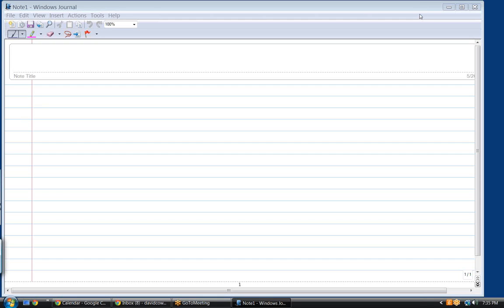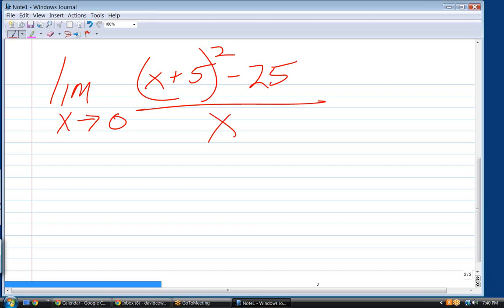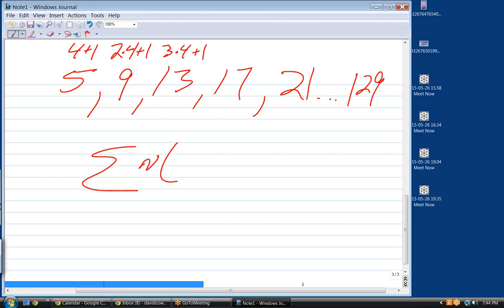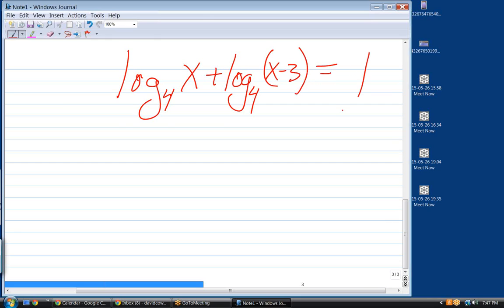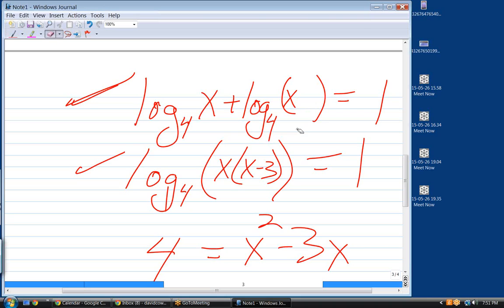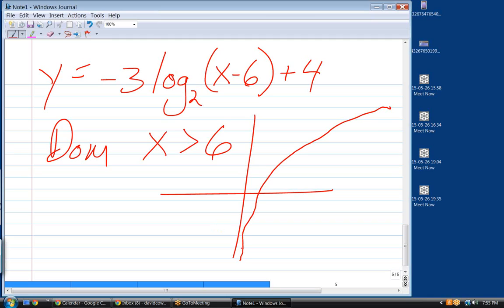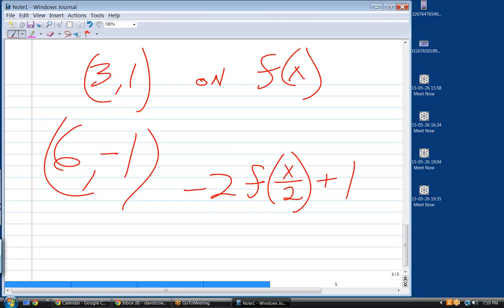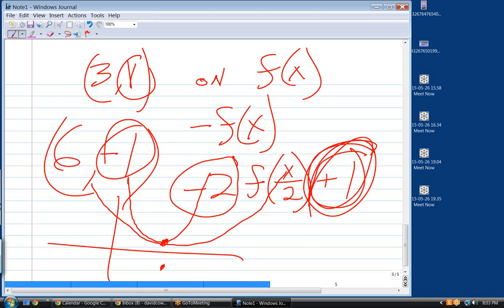Online Calculus tutoring, Limits, SB052615